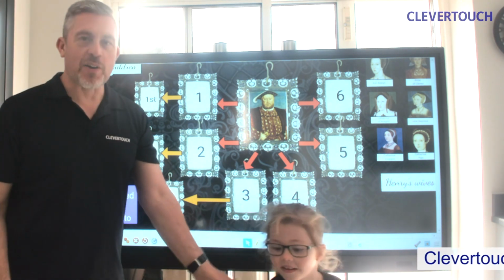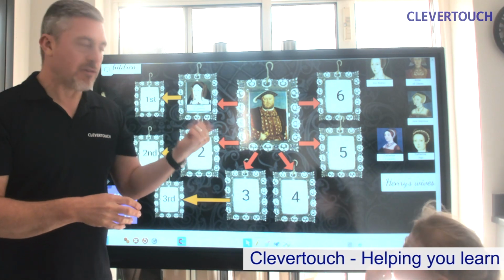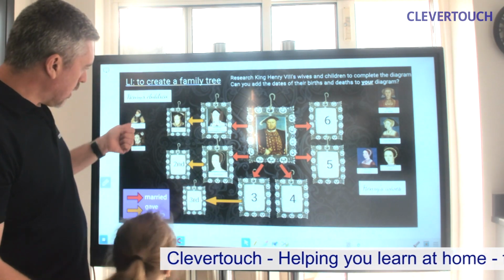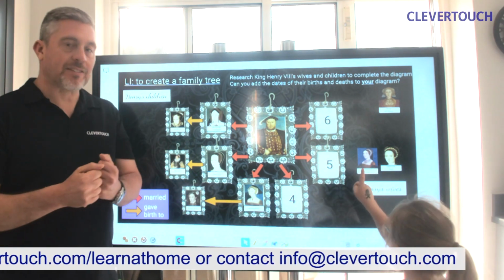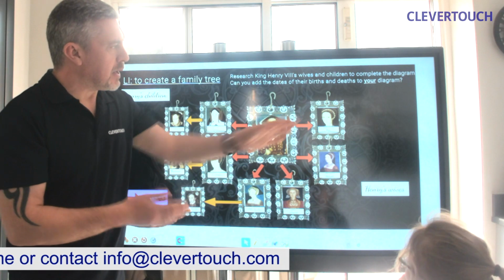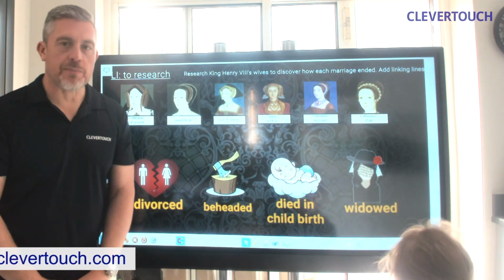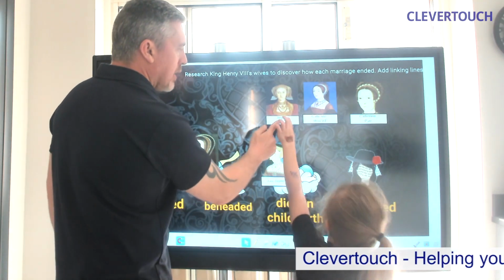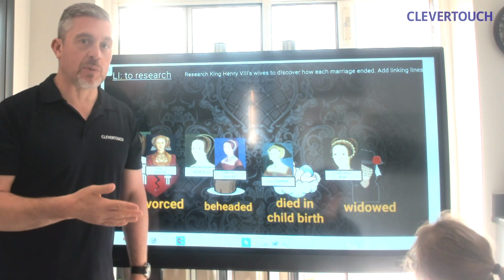Clevertouch | KS2 - History - Tudor Challenge Part 2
Research the wives of Henry VIII

Part of the Clevertouch Learning At Home Series. Our teachers turned technology specialists have prepared bitesized lessons to help you home school.

Find more lessons on Clevertouch.com/learnathome